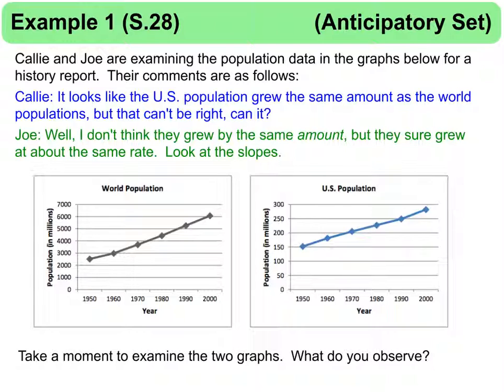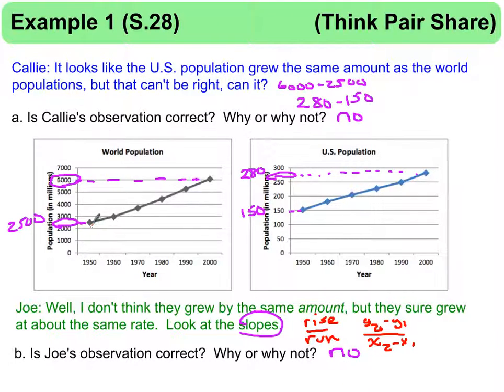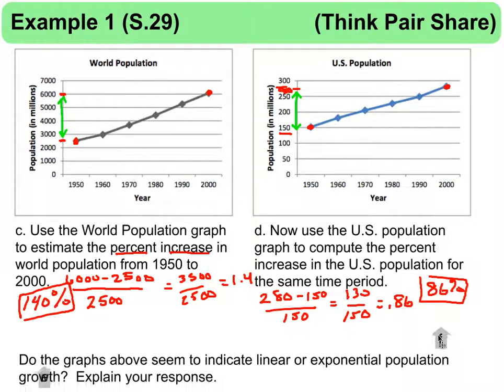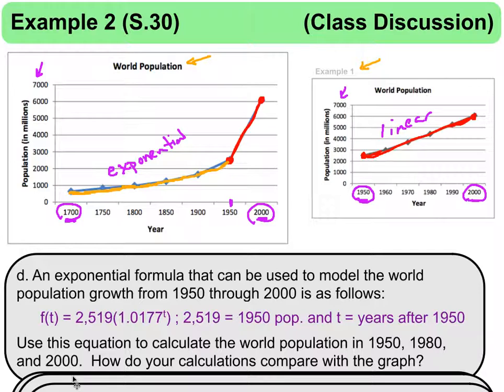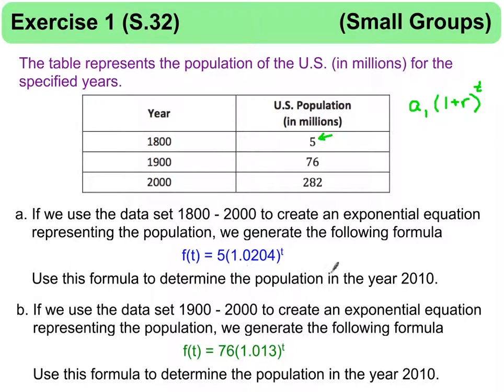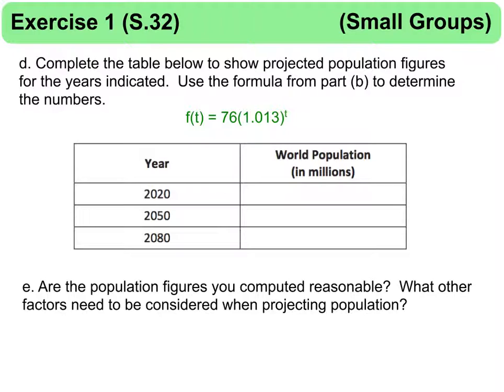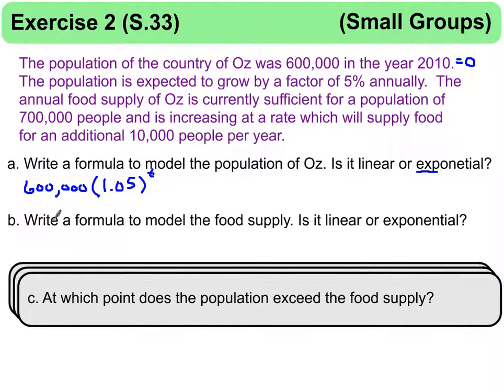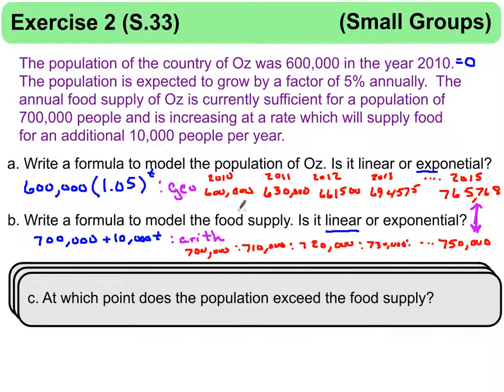M3L6 DHS Algebra Eureka Lesson